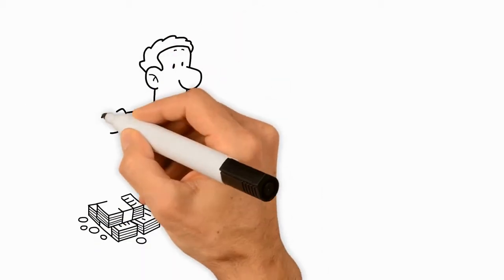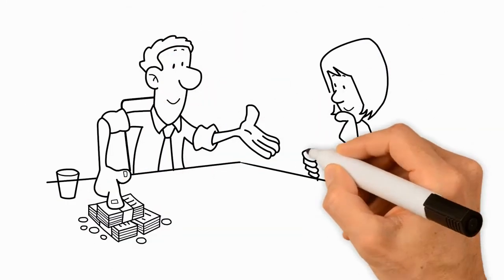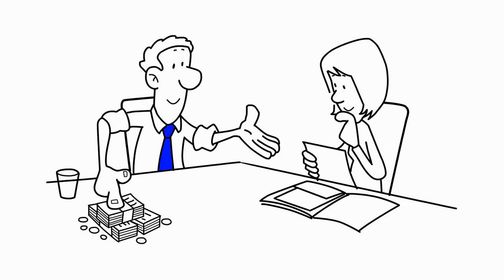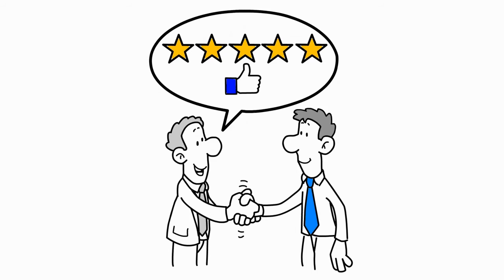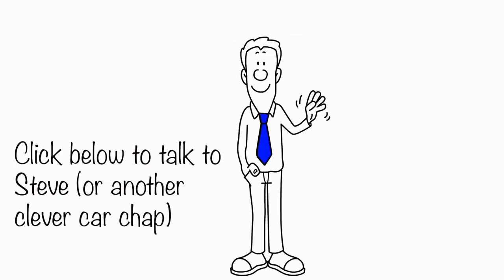UK Prestige Car Brokers | Overview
A look at the services provided by UK Prestige Car Brokers.